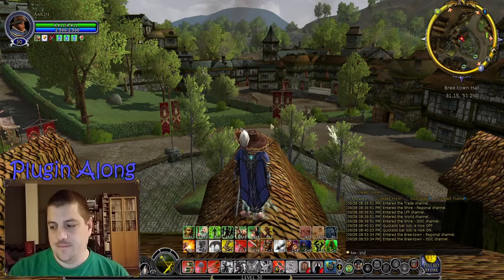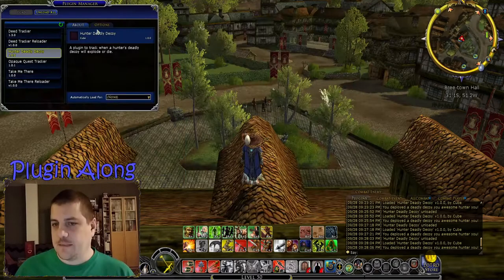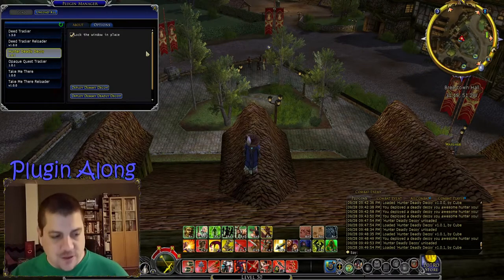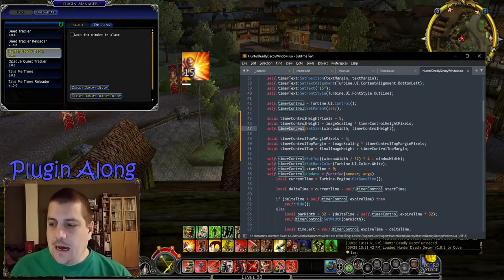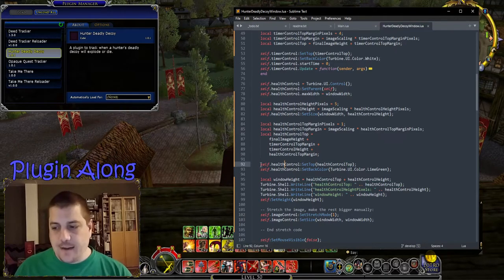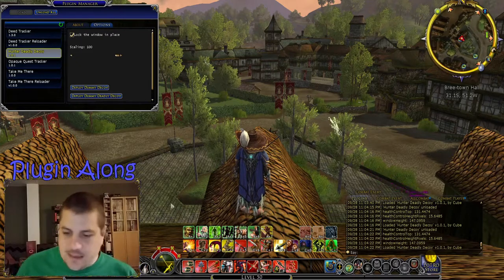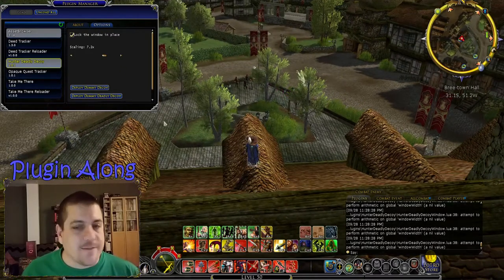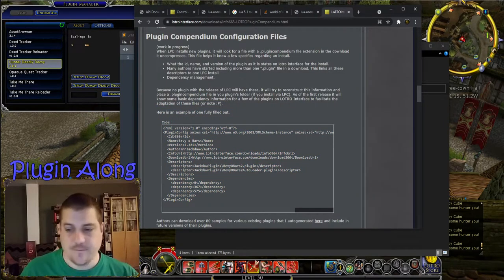Plugin Along with B4 Episode 13: Deadly Decoy plugin part 5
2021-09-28: Last time B4 finished up the final features and released v1.0.0 of the Lord of the Rings Online (LOTRO) Deadly Decoy plugin for hunters! First he localized the plugin. Then he added basic save/load of settings! Today he'll add a text countdown showing the number of seconds left, and make the UI scalable through the options panel.

0:00 Intro video with music by Chance Thomas